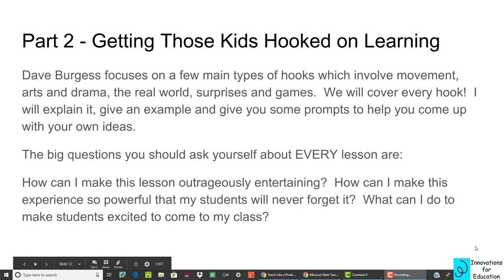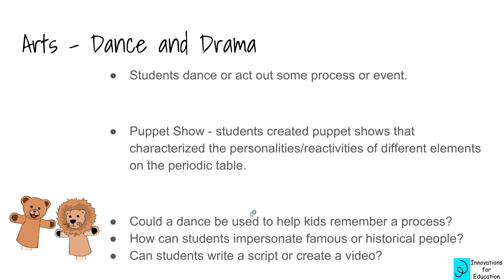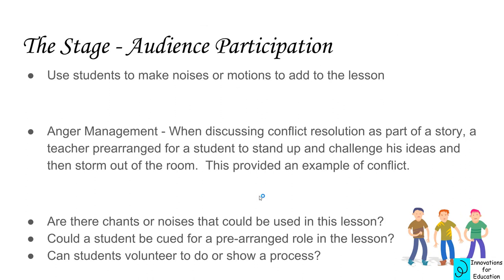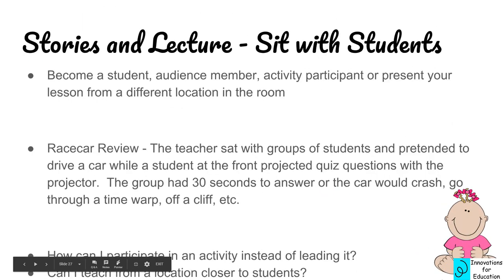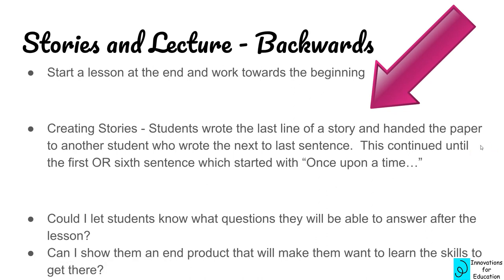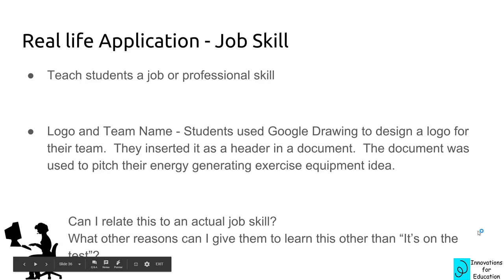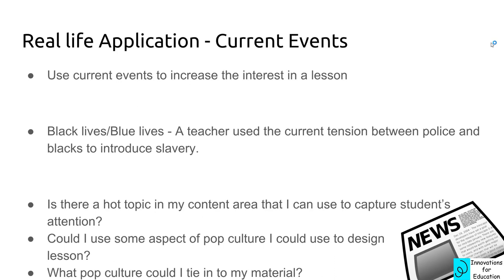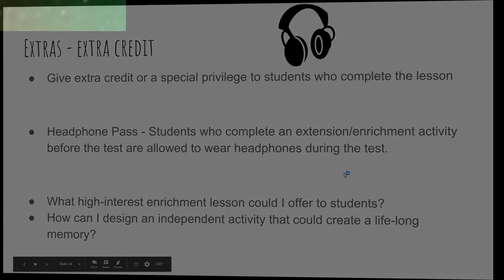Teach Like a Pirate Part 2: Innovative Hooks for your Lessons in the K-12 Classroom TLAP Summary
This video covers Dave Burgess' book about using hooks (innovative, engaging, fun lessons, and props) in the classroom K-12.  This is a quick summary of his wonderful ideas.  Although this is an overview, I would highly recommend his book, Teach Like a Pirate, and if you are seeking graduate credits, there is a course especially for teachers on TLAP through CSU that you should look into.

Earn graduate credits towards a Masters degree or to move on the salary schedule.  Offered through Colorado State University.

0:00 Introduction
0:05 Part 2 - Getting Those Kids Hooked on Learning
0:59 Movement - Kinesthetic
1:39 Movement - People Prop • Use students to represent objects or symbols.
2:15 Movement - Safari • Teaching a lesson anywhere except the classroom
5:12 Arts - Crafts • Use basic crafts to show an idea or represent a strategy
6:01 The Stage - Redesign Your Room • Change the look of your classroom to reflect the theme of a lesson
6:56 The Stage - Board Message • Write something on the board that sparks curiosity or interest
7:56 The Stage - Costumes and Props Dress up as a character or type of person
9:12 The Stage - Audience Participation • Use students to make noises or motions to add to the lesson
10:15 The Stage - Mystery Bag
11:14 The Stage - Magic Show
13:21 Stories and Lecture - Sit with Students • Become a student, audience member, activity participant or present your lesson from a different location in the room
16:07 Stories and Lecture - Teaser
17:09 Stories and Lecture - Backwards • Start a lesson at the end and work towards the beginning
18:15 Games - Mission Impossible • Turn the lesson into a challenge, puzzle or mystery
18:56 Games - Reality TV
20:03 Games - Contest • Turn a lesson into a contest or competition
20:55 Real life Application - Student Hobby • Use student hobbies or interests to teach the material
21:40 Real life Application - Job Skill
23:25 Real life Application - Life Changing
24:31 Real life Application - Student Directed
26:02 Real life Application - Current Events • Use current events to increase the interest in a lesson
28:51 EXTRAS - MNEMONIC Use a patter to help kids remember information